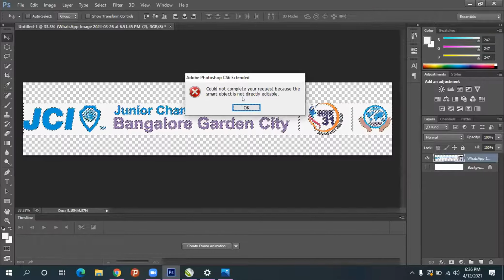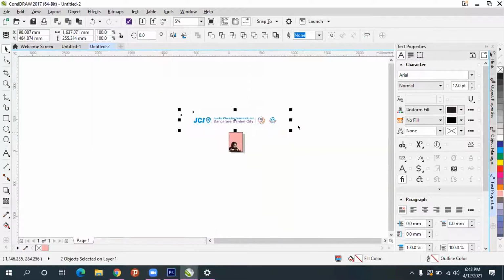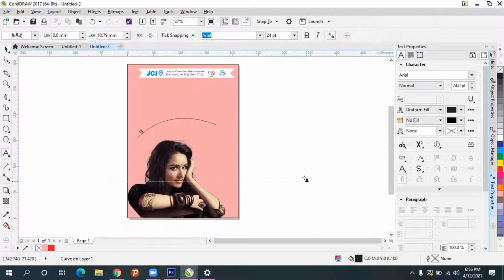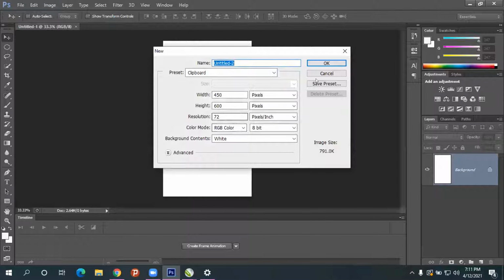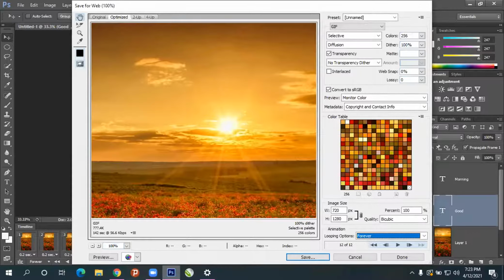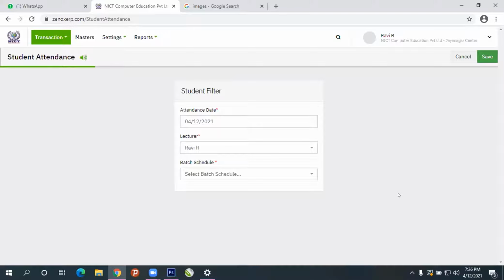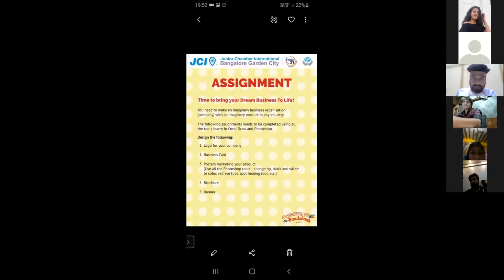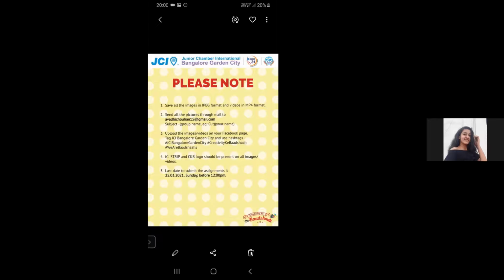Photoshop Ravi Raj 12 April jci